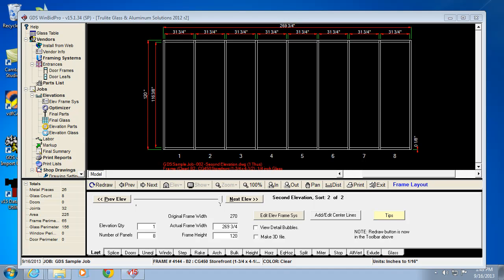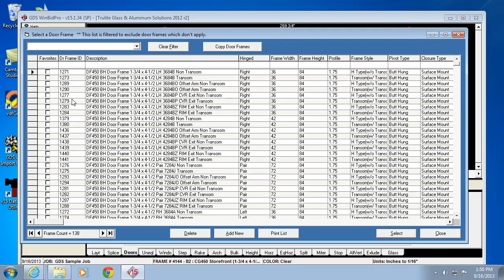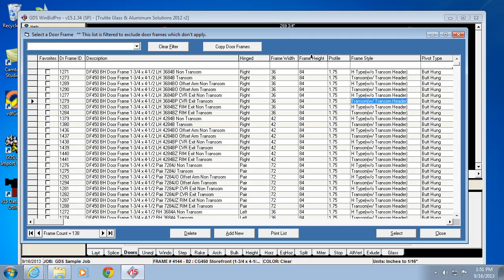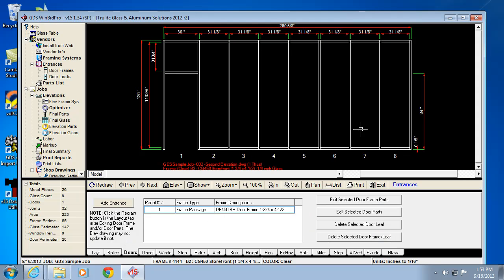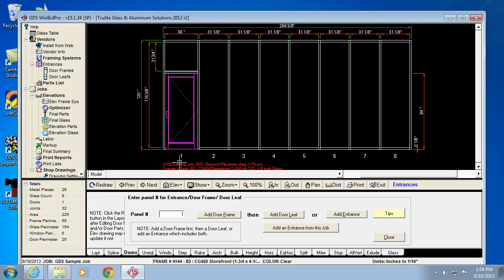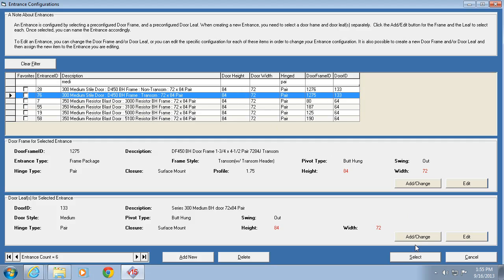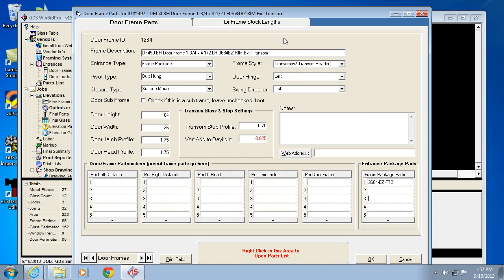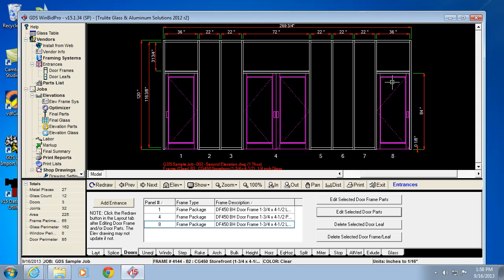WinBidPro v15 Drawings Doors Tab 3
See how to add entrances to your elevations in WinBidPro. The Doors tab is used to add door frames, door leafs, and complete entrances to your elevations. See the details of how all of this works.